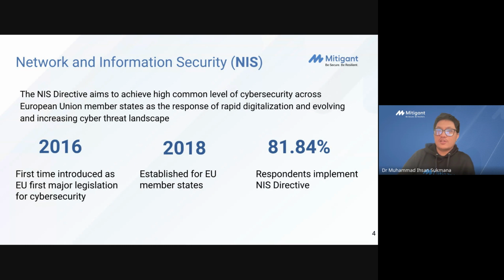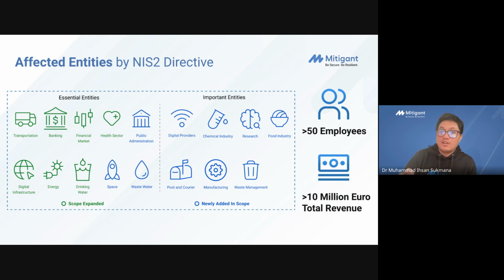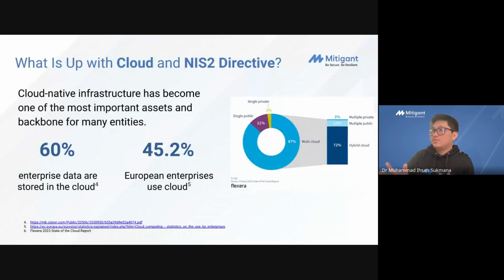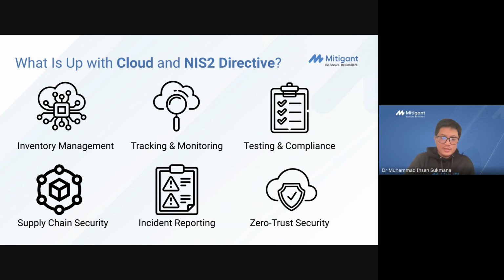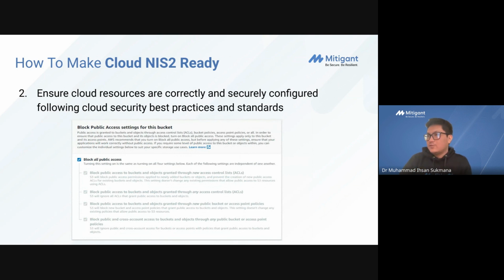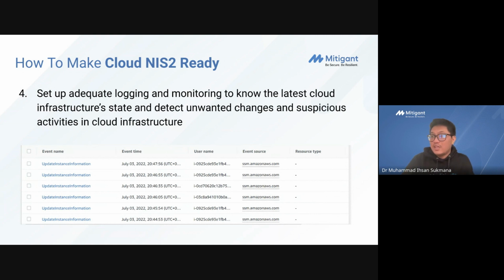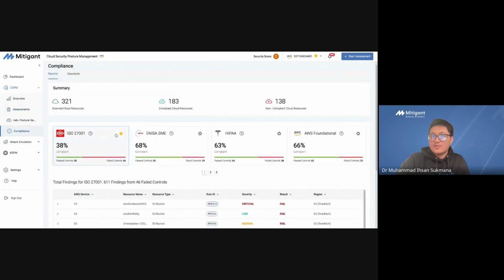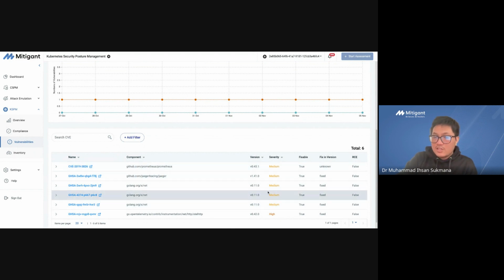Mitigant Webinar: How to Prepare Your Cloud for NIS2 Directive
Watch the recording to learn how to ensure your cloud infrastructure meets these compliance requirements and make your cloud NIS2 compliant with Mitigant.